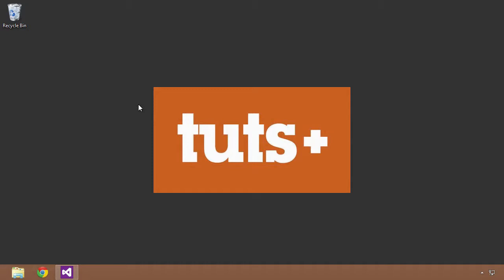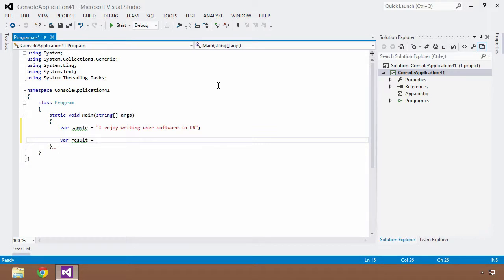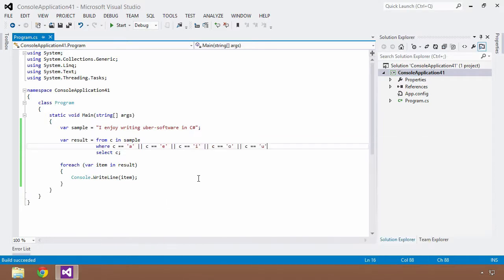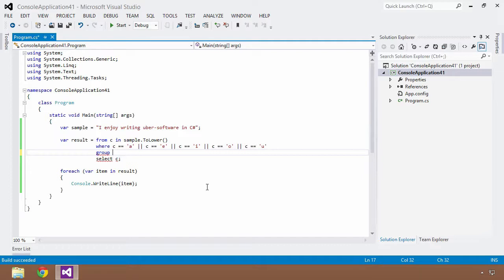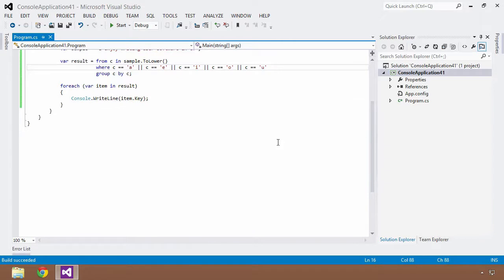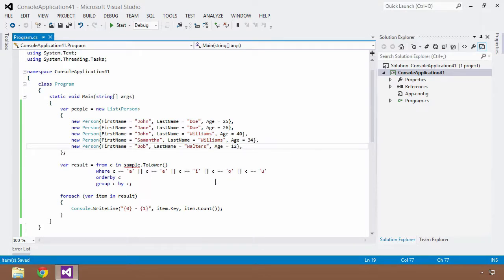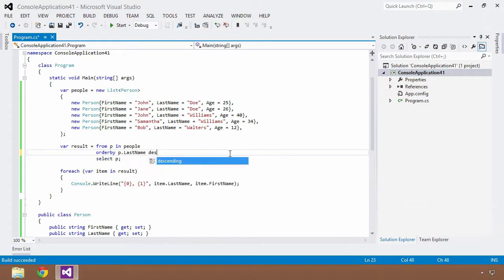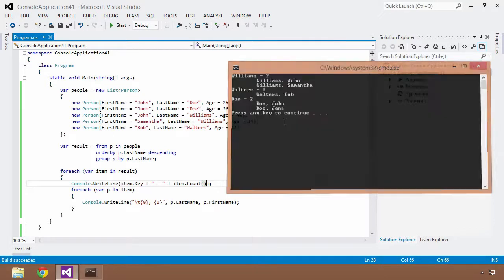Advanced C# LINQ